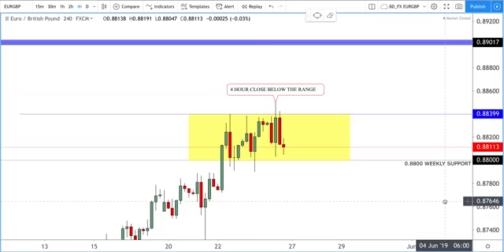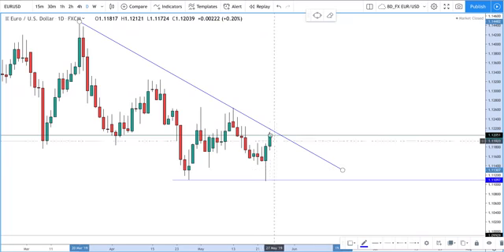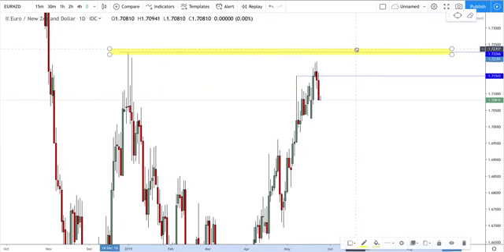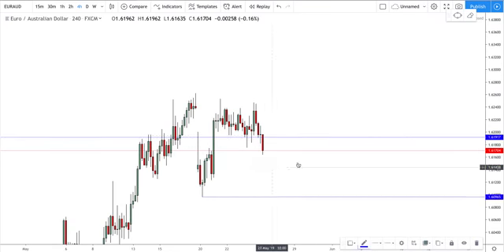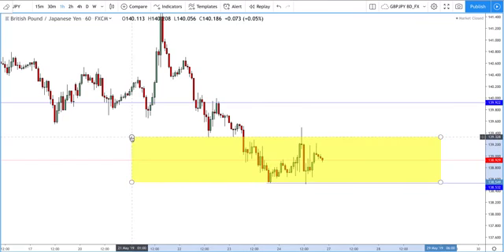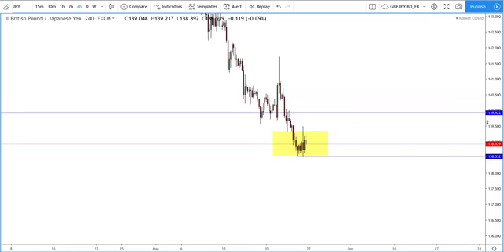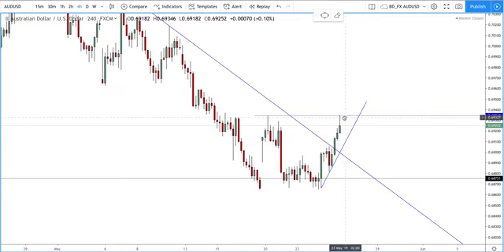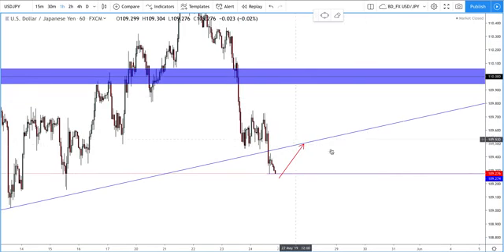SNIPER SUNDAY VOL 8 by PIPXOLOGY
1. BDFX Community
2. KobenFX Community
3. Forexpaid Signal Service
4. NinelFx Signal Service
5. Cryptowzrd Community

Course list
1.AstroForex 2.0
2.BDFX Essential
3.BSAPPSFX Technical Analysis
4.BSAPPSFX Psychology
5.CartelFX Online Course
6.Cryptonary
7.Cryptowzrd
8.Forexpaid
9.FalconFX
10.Fibs Don't Lie
11.FMG Trader
12.Guerrilla Trading
13.Inner Circle Trader
14.KobenFX
15.Masterclass by Irek Piekarski
16.Market Fluidity 2.0
17.Nial Fuller
18.Phantom Trading
19.Raul GTR
20.RC Visionaries
21.RockzFX 2020 (Rockz essentials)
22.RockzFx Scalping Masterclass 4.0
23.SavageFX The Bundle
24.Set and Forget by Alfonso Moreno
25.Supply and Demand by Pro Trading School
26.Switztrader
27.Tradeciety
28.TransparentFX
29.The Coin
30.Urban Forex 4 Bundle
31.Urban Forex Advance
32.WSA by Quebanks
33.WWA Bootcamp